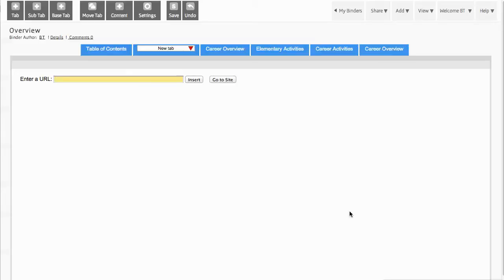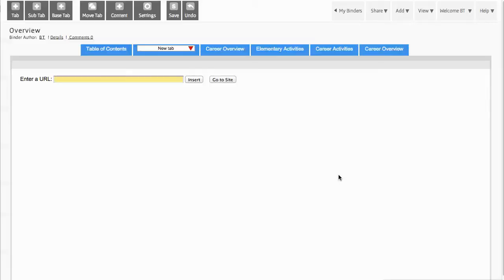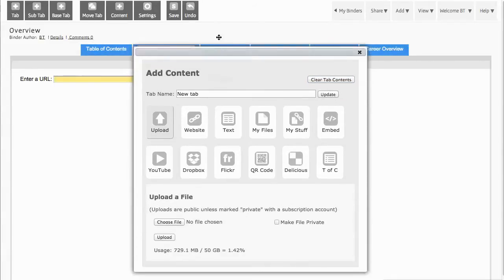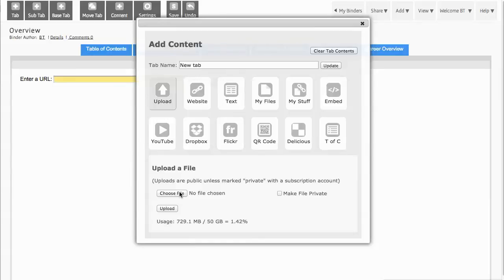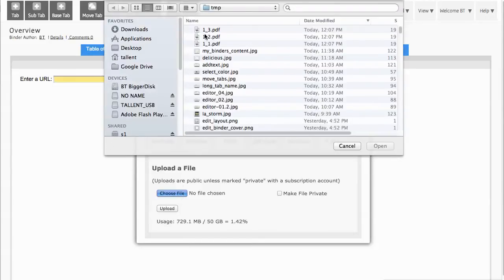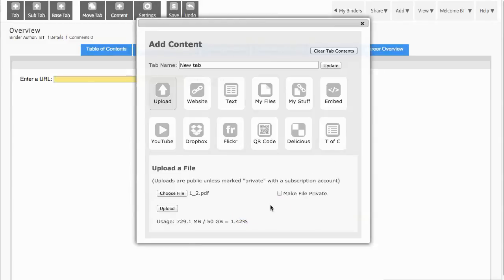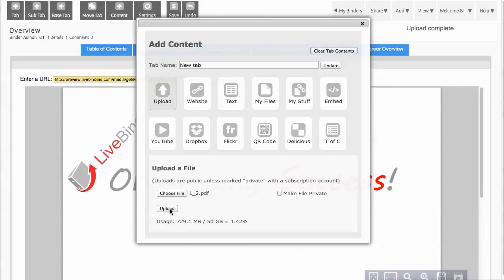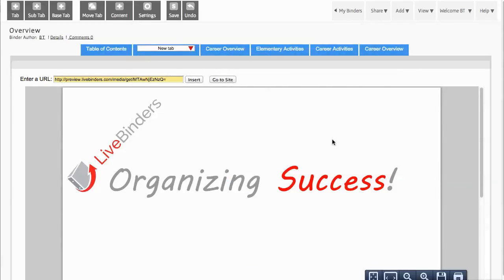Virtual Binders: Uploading a File to a Tab in Your Binder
This tutorial demonstrates how to upload files directly to a tab in your digital binder.   Files will upload into your LiveBinders account and display in your tab.  Uploaded files that are browser friendly such as gif, png, jpegs and PDFs, Movs, MP4s will all display inside of the digital binder tab.